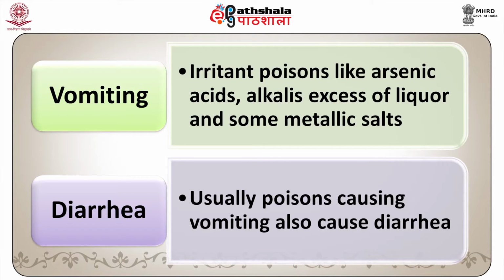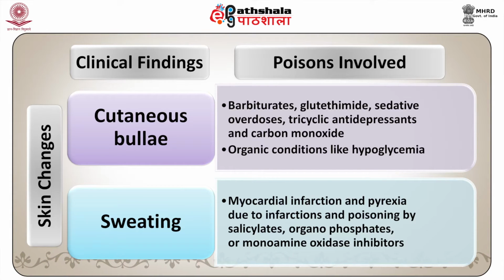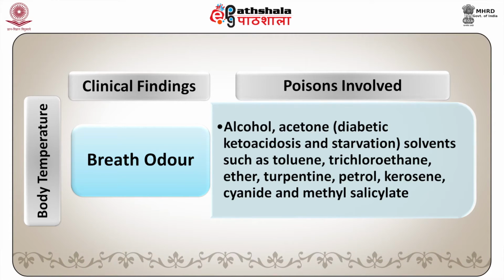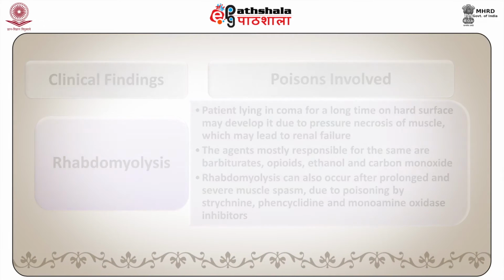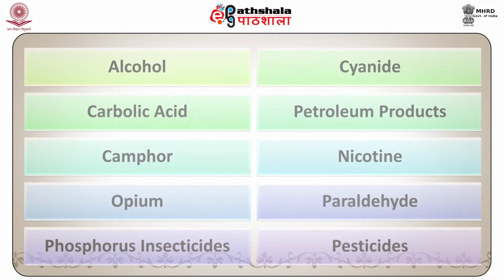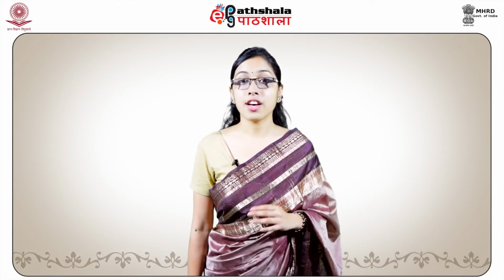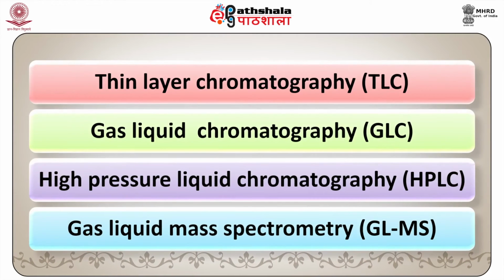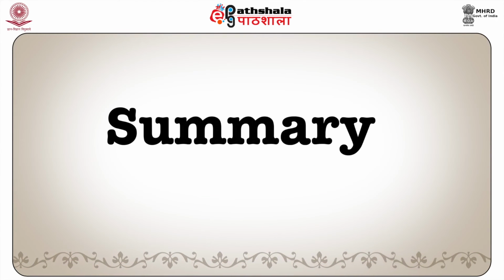FSC P10 M24 x264